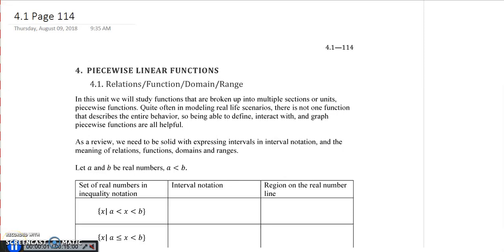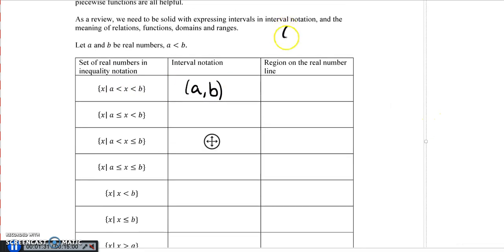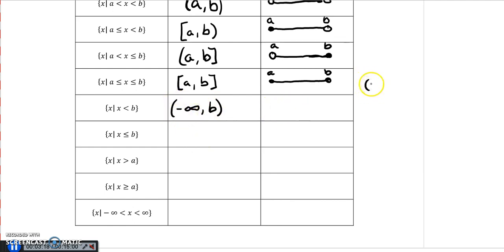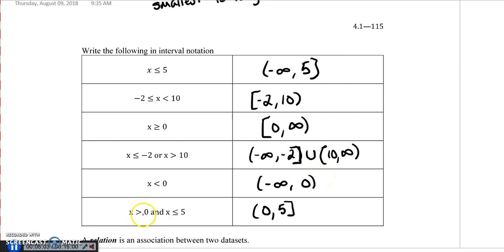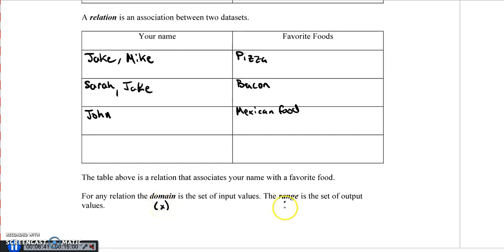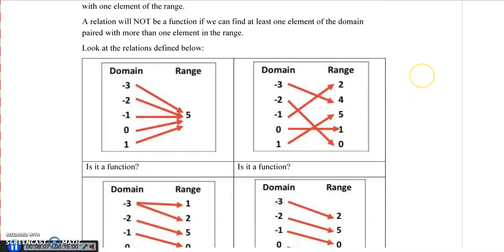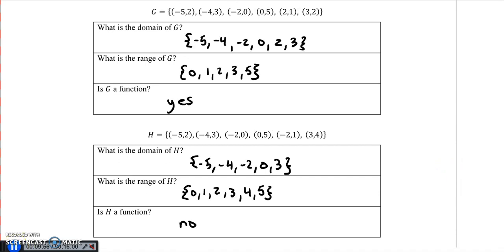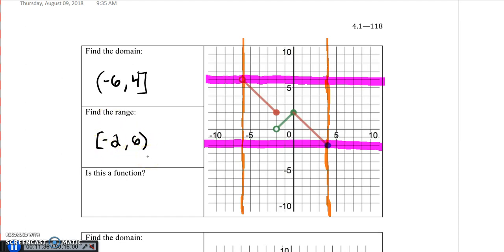Into to Relations, Functions, Interval Notation